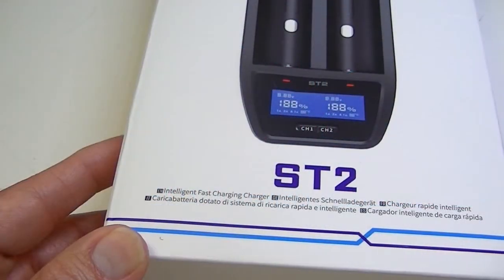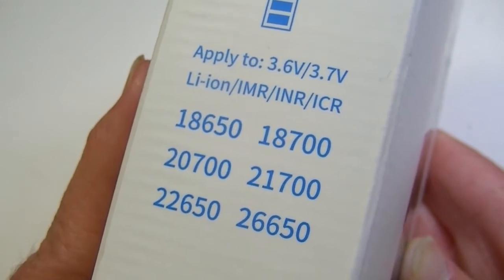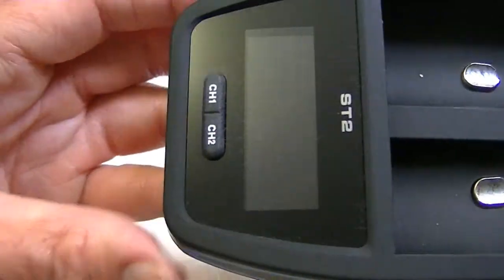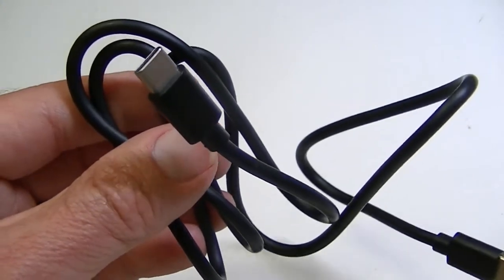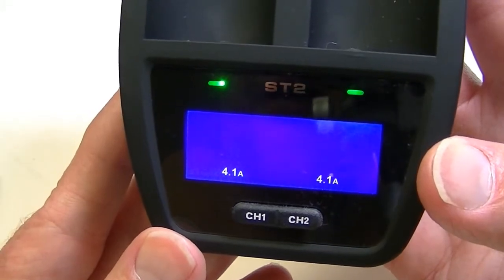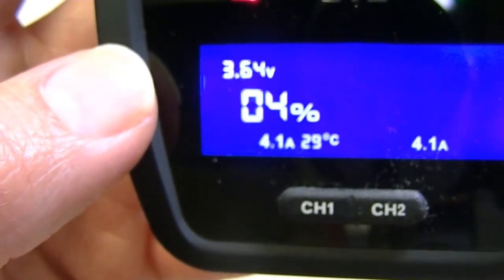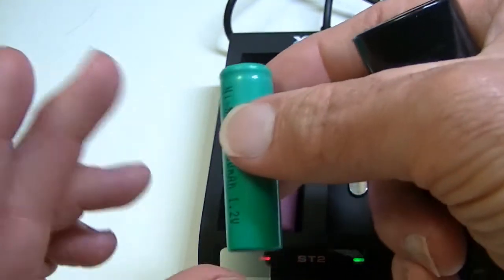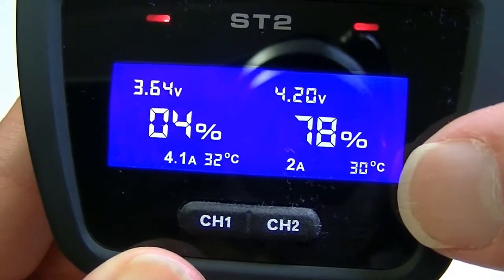XTAR ST2. Intelligent Rapid Battery Charger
The XTAR ST2, is a rapid charger designed specifically for Lithium-ion rechargeable batteries. It can charge at a maximum of 4A!
Only large size li-ion cells such as 18650, 26650, & 21700 are accepted.